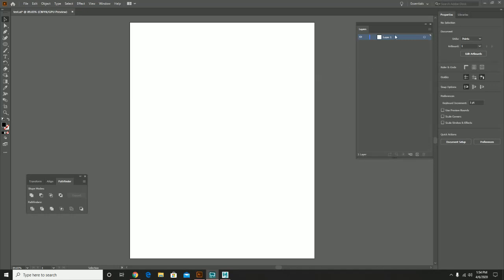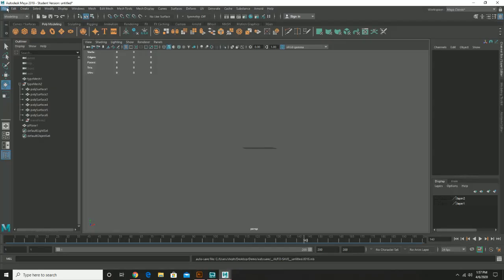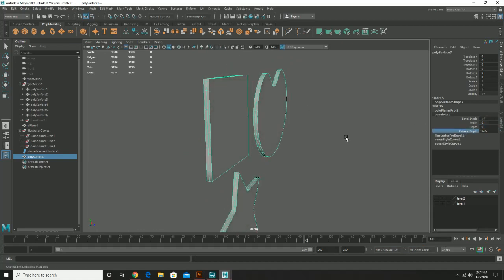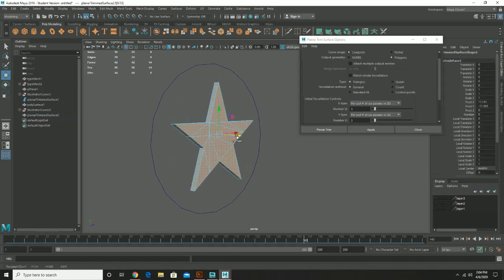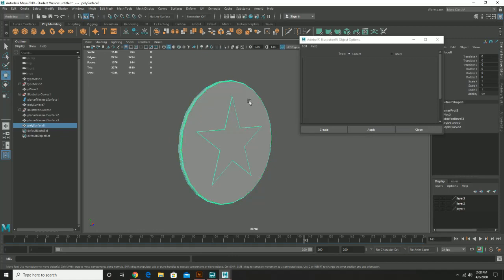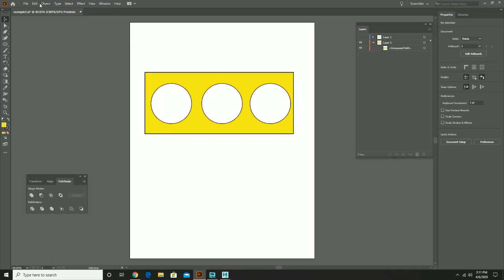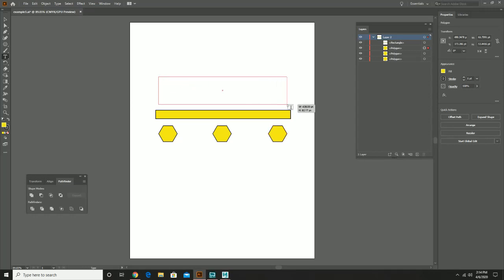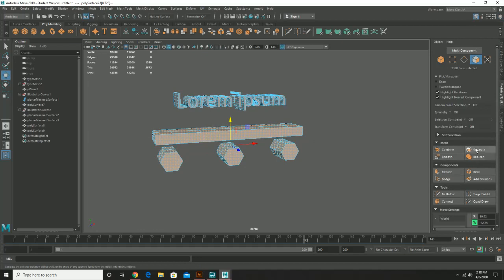Art2670 week11 video2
In this video we will be covering:
-Creating Files in Adobe Illustrator and how to import them into Autodesk Maya
-Importing Exporting Tips (save as an .ai but make sure to use the Illustrator 8 preset)
-Creating Holes in Shapes
-Exporting Text from Illustrator into Maya